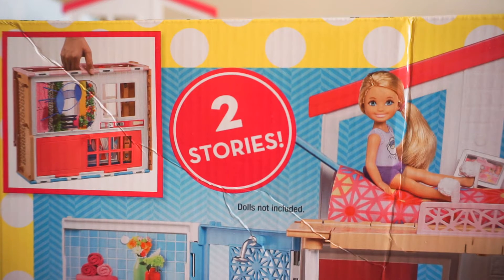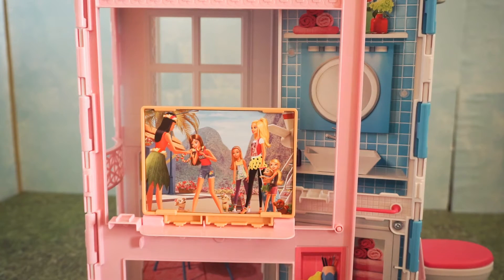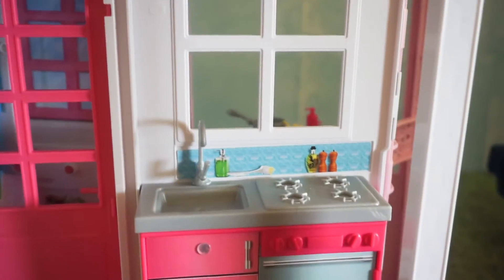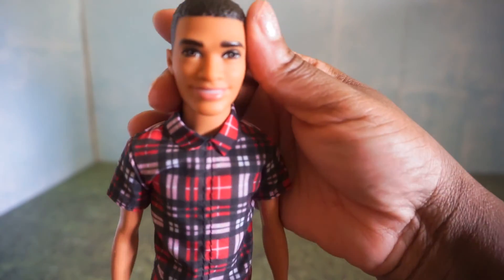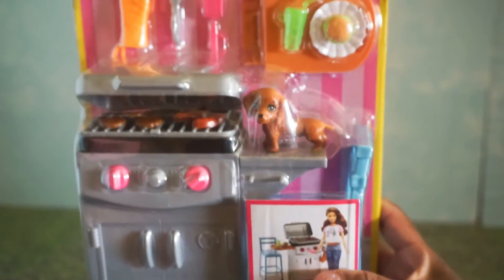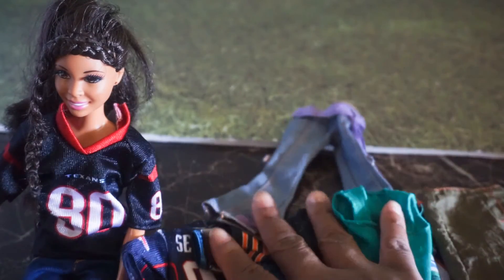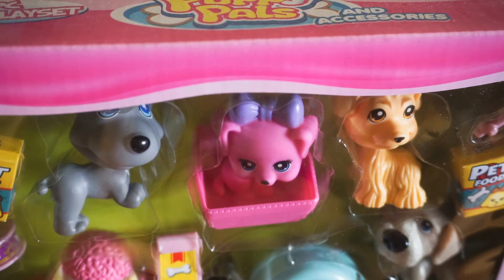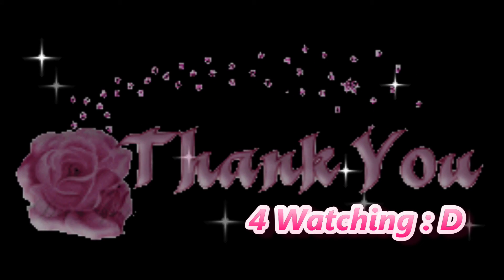Barbie doll toy haul ~mattel toys barbie doll house ~ kids toys dollswillbedolls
Barbie doll toy haul ~mattel toys barbie doll house ~ kids toys
Wow guys watch these videos

Dollswillbedolls ~ toy haul. Just me showing my new dolls and random things I purchased from ebay, like doll clothes ~ I got some pretty cool stuff :)

FREE ROYALTY MUSIC : you_had_to_be